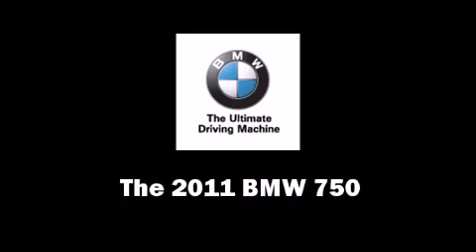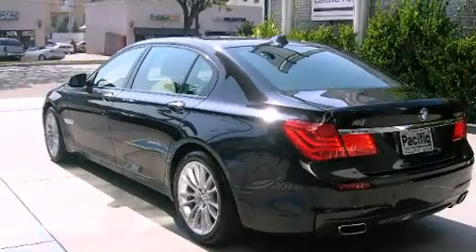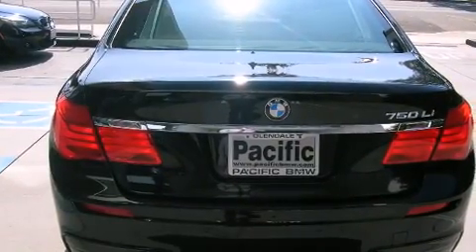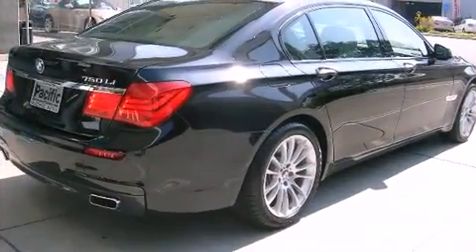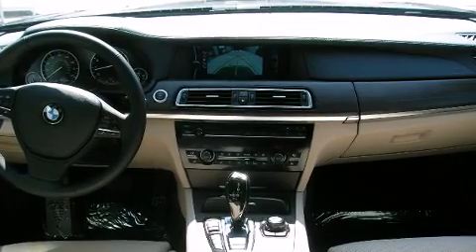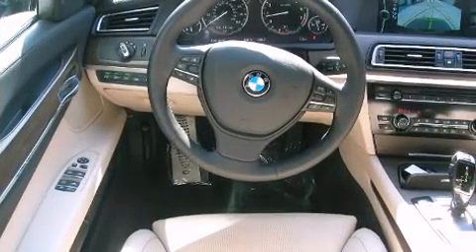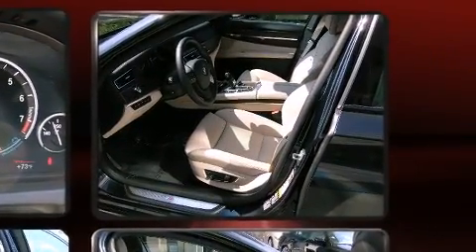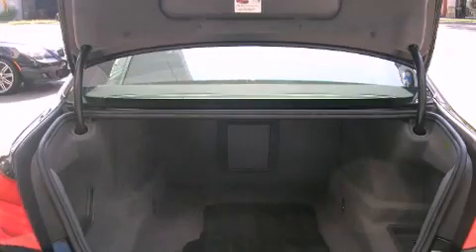2011 BMW 750Li Xdrive F02 in Glendale, CA 91204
Pacific BMW

You can expect a lot from the 2011 BMW 750. With just over 10,000 miles on the odometer, this 4 door sedan prioritizes comfort, safety and convenience. It features all-wheel drive versatility, an automatic transmission, and a powerful 8 cylinder engine. Turbocharger technology provides forced air induction, enhancing performance while preserving fuel economy. BMW prioritized practicality, efficiency, and style by including: voice activated navigation, a leather steering wheel, a power seat, an automatic dimming rear-view mirror, heated seats, reverse sensing system, and the power moon roof opens up the cabin to the natural environment. With high intensity discharge headlights illuminating your path, you'll always appreciate maximum visibility. BMW also prioritized safety and security with features such as: dual front impact airbags, front SIDE impact airbags, traction control, brake assist, anti-whiplash front head restraints, a security system, an emergency communication system, and 4 wheel disc brakes with ABS. Safety and maximum capability are assured via self leveling rear suspension, which maintains optimal driving geometry. We offer competitive pricing, and the area's best shopping experience. Please don't hesitate to give us a call.